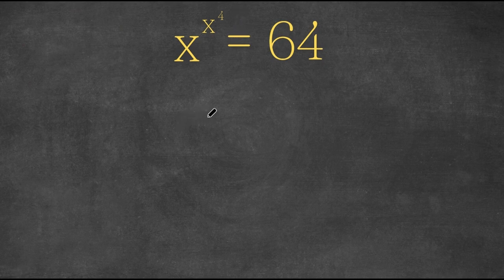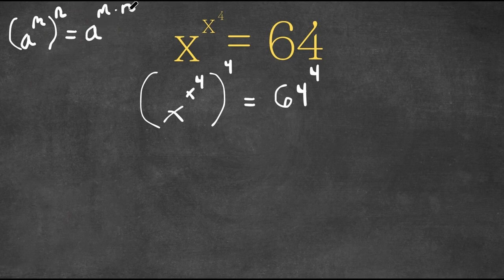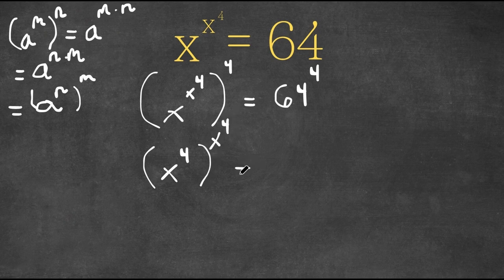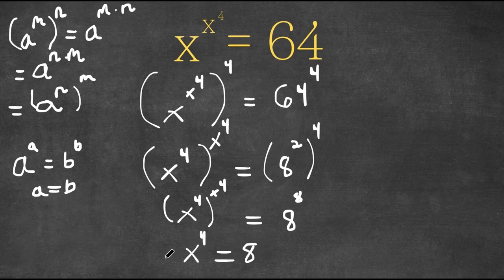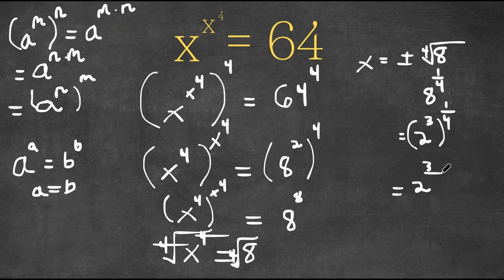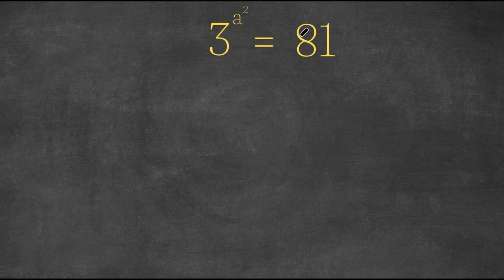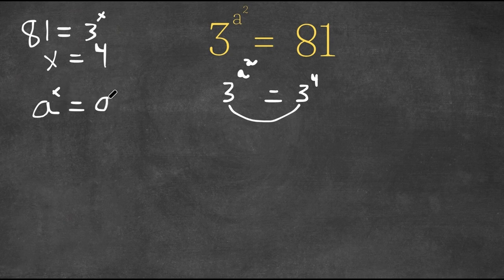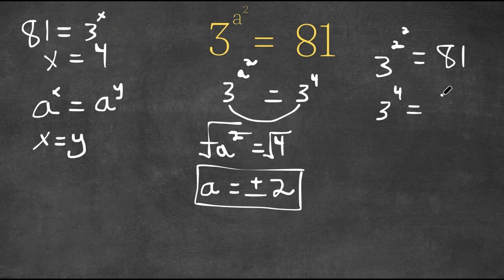Only Geniuses Can Solve This | A Challenging Exponential Equation